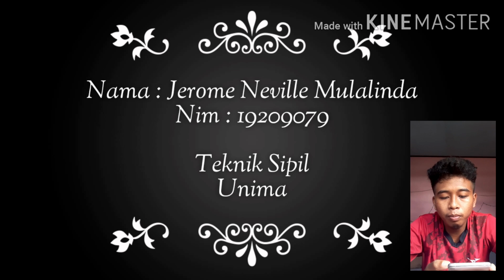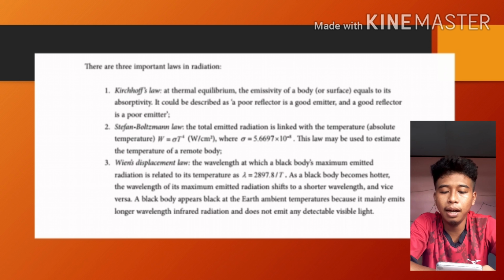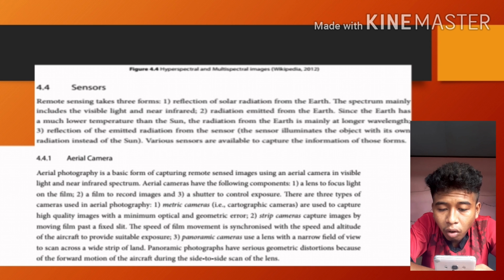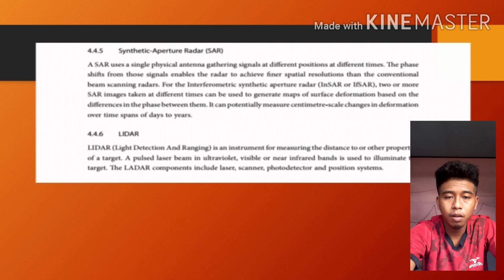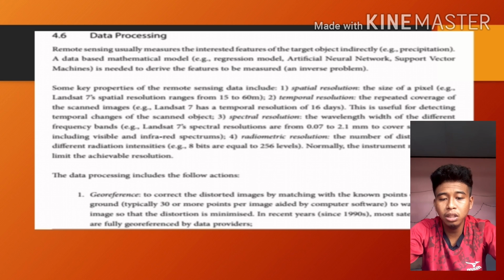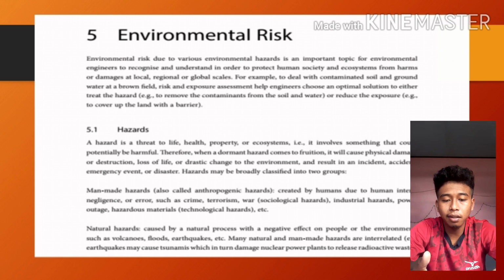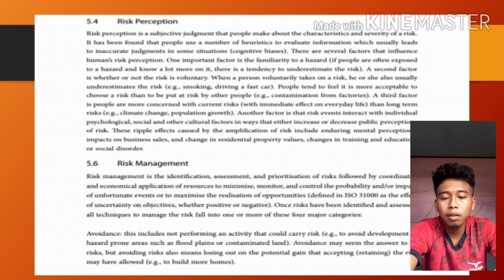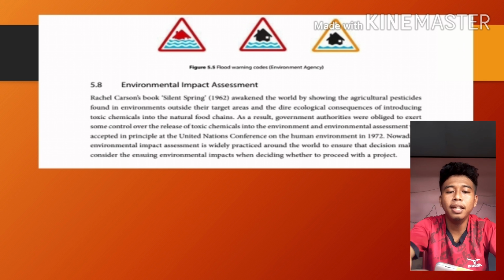English task (Presentation)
Material : Concise Enviromental Engineering
Chapter : 4-5
Name : Jerome Neville Mulalinda
Nim : 19209079
Group : 2
Class : Civil Engineering A